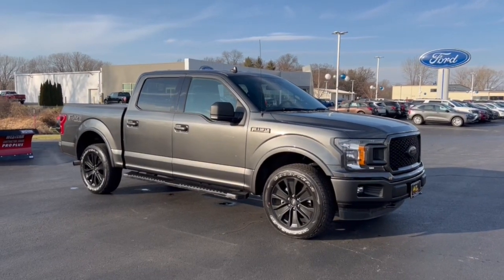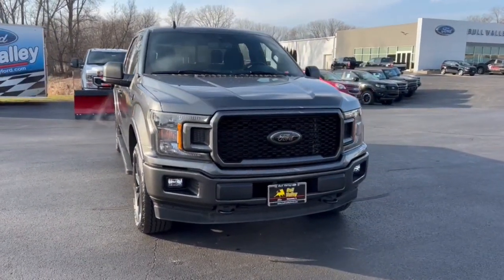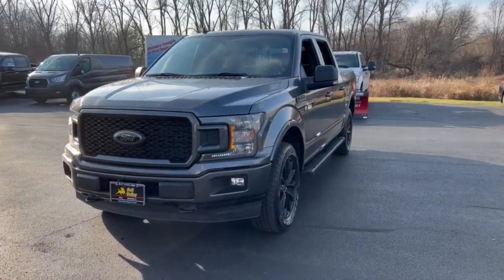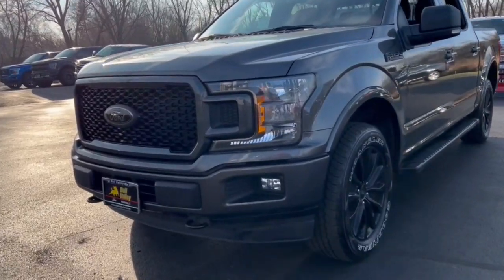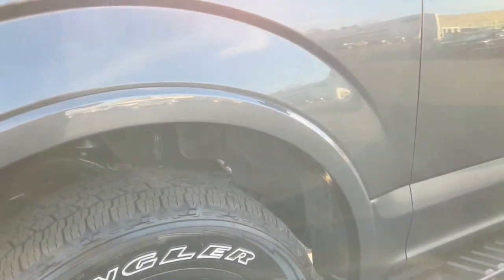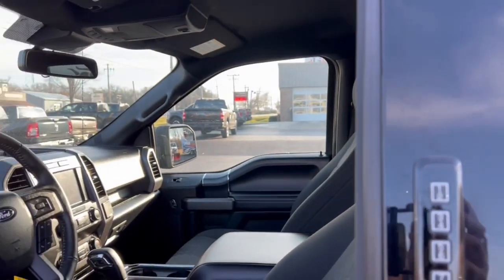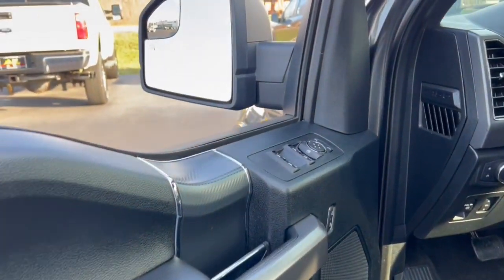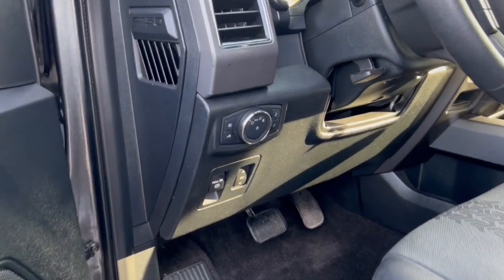2020 Ford F-150 Woodstock, Crystal Lake, McHenry, Huntley, Lake in the Hills, IL 12404A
Magnetic Used 2020 Ford F-150 available in Woodstock, Illinois at Bull Valley Ford. Servicing the Crystal Lake, McHenry, HUntley, Lake in the Hills, IL area.

1460 South Eastwood Dr.

2020 Ford F-150 XLT 4WD, 10-Speed Automatic, 2.7L V6 EcoBoost, Equipment Group 302A Luxury, FX4 Off-Road Package, Heated Front Seats, LED Box Lighting, Navigation System, Power-Sliding Rear Window, Remote Start System, Wheels: 20 Unique Premium Tarnished Dark Painted, XLT Black Appearance Package, XLT Power Equipment Group, XLT Sport Appearance Package.brbrRecent Arrival!